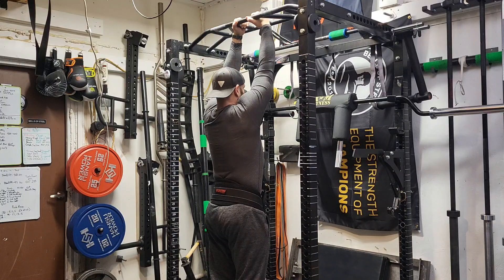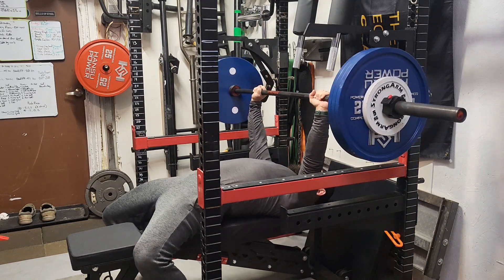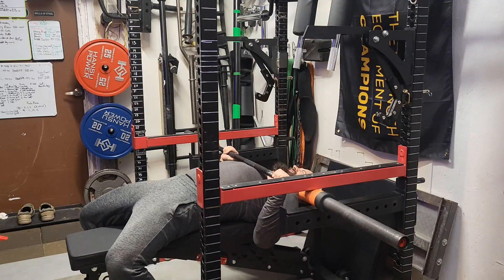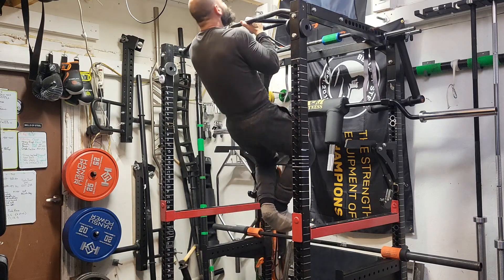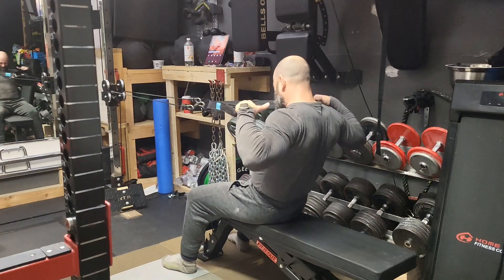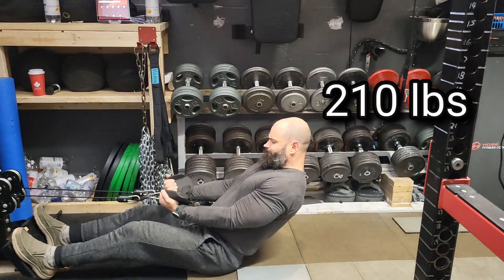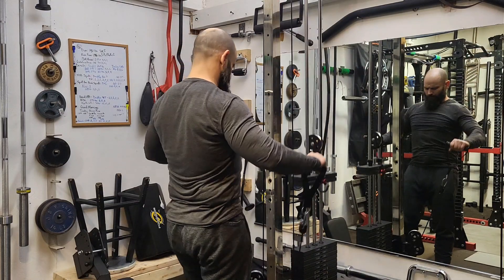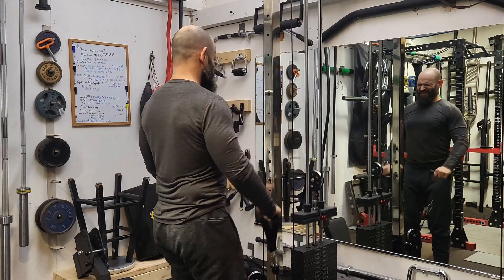Day 5 of Isometric Holds & Hitting Extra Back Volume.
It's Monday and I'm hitting extra upper back volume and continuing on with isometric training to see if it benefits my benchpress..  Easing my way back into weighted pull-ups.